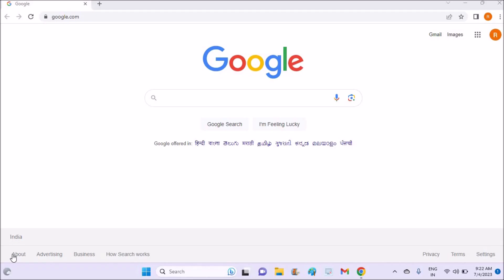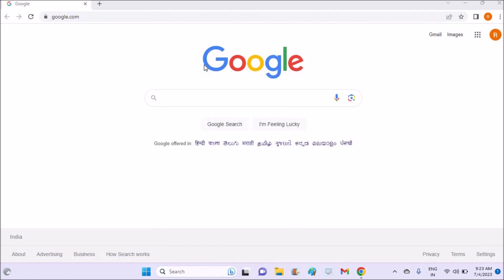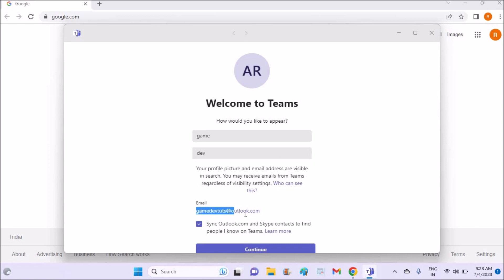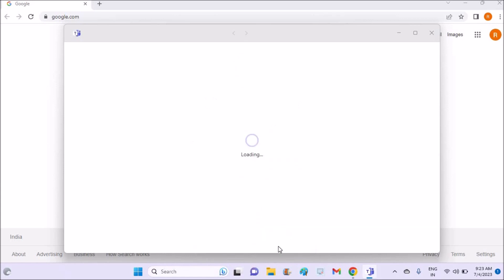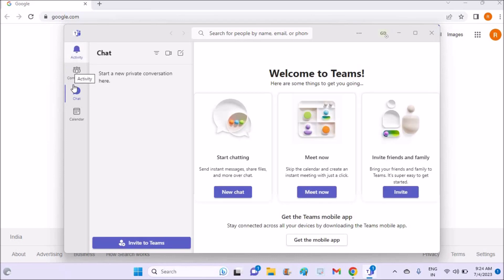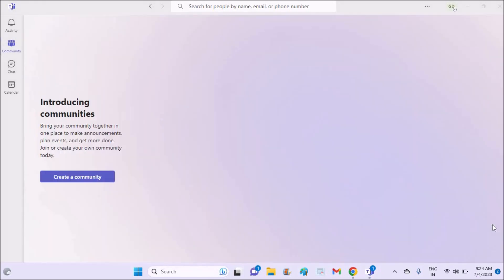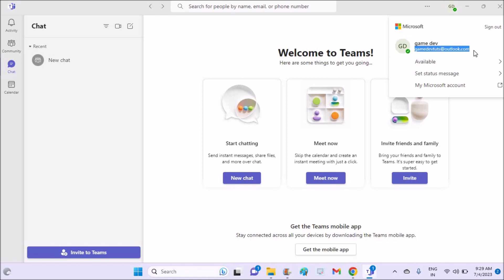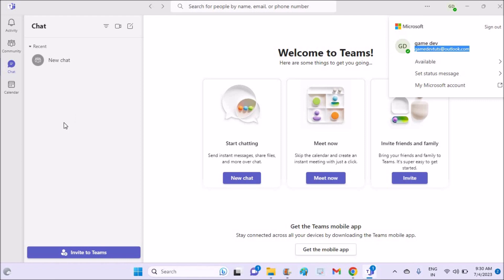How to Create An Account on Microsoft Teams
This is how we can easily create account on Microsoft teams.

After the creation of account will get the Microsoft teams id. So that we can connect with someone on Microsoft teams.